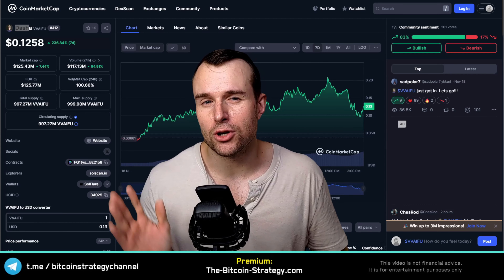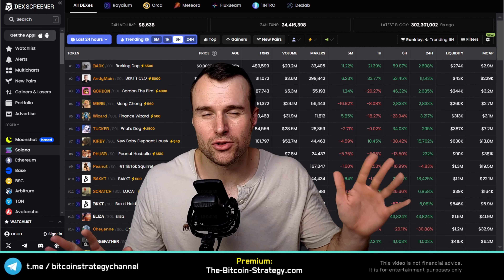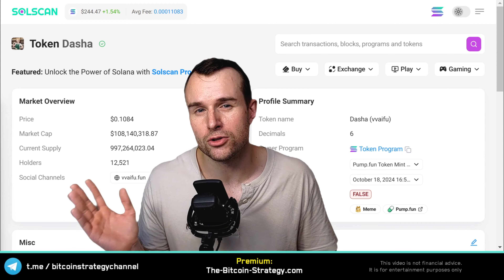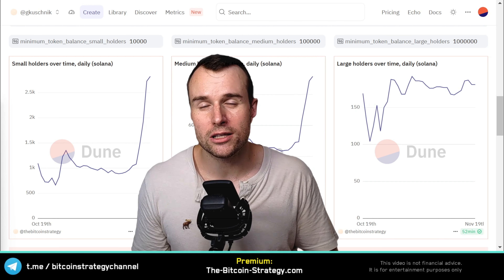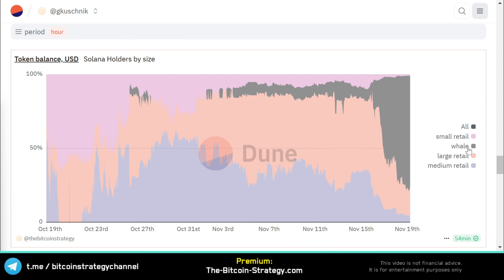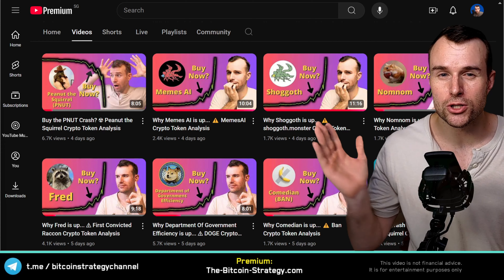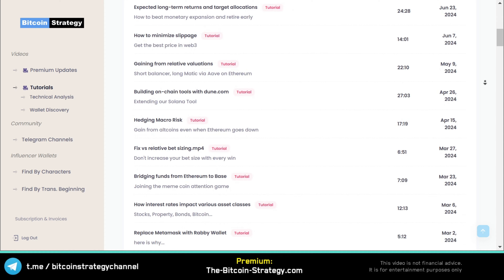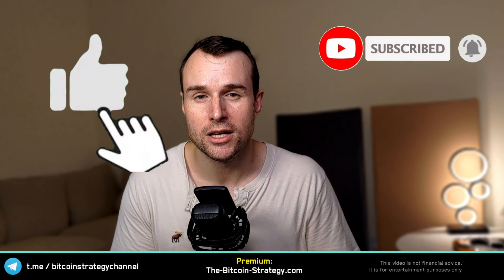Buy The Dasha Rally? 🤩 VVAIFU Crypto Token Analysis